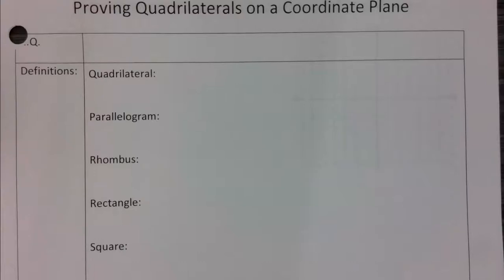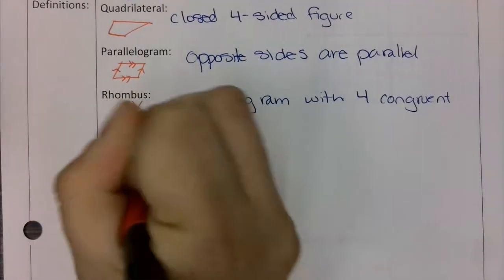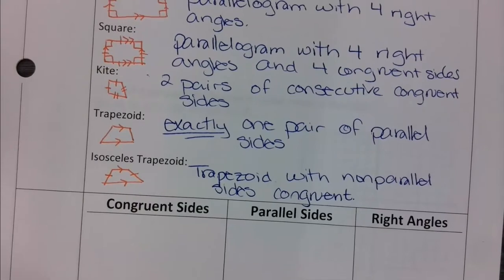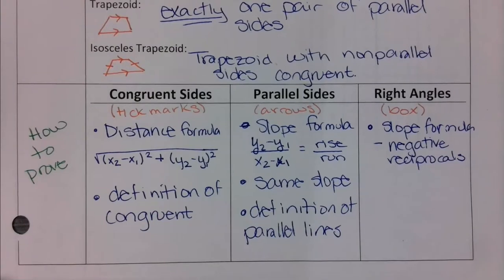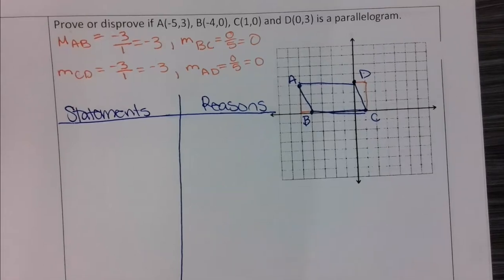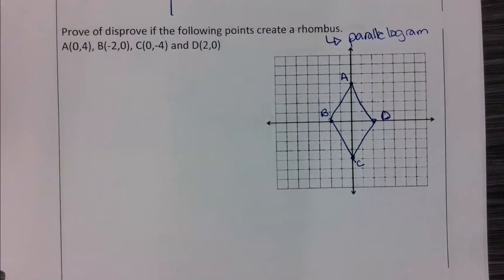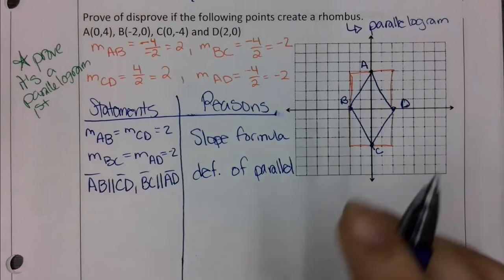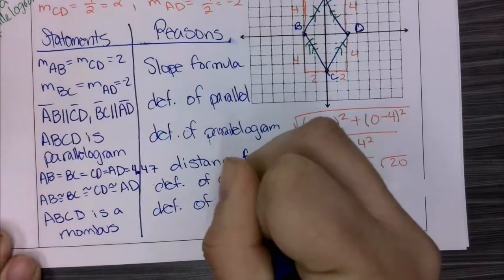Proving Quadrilaterals on a Coordinate Plane Part 1